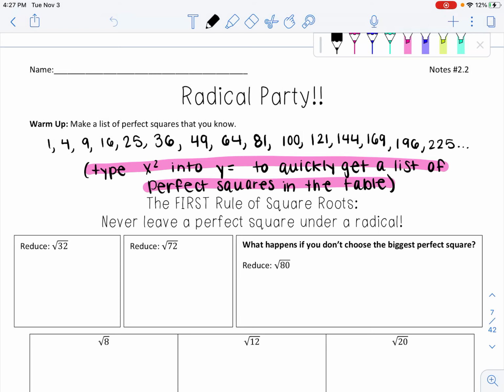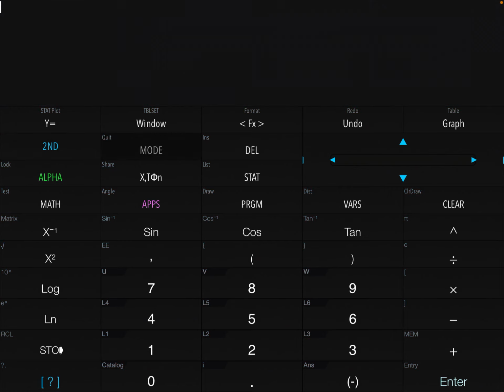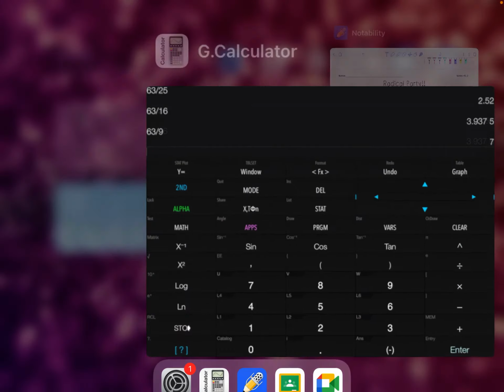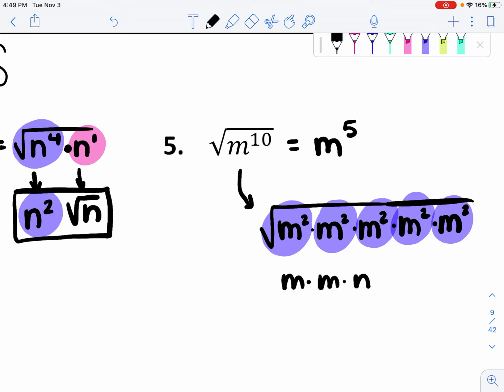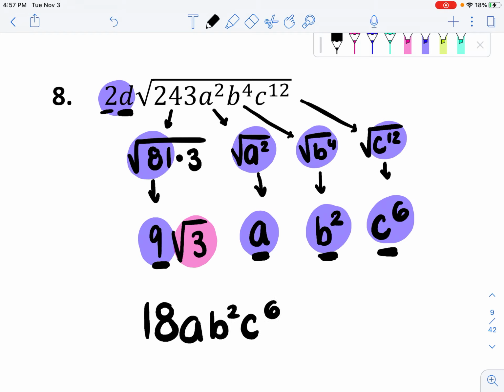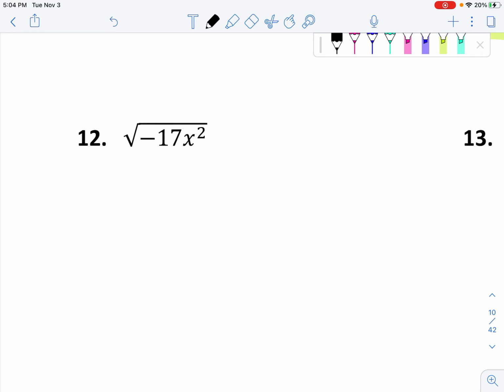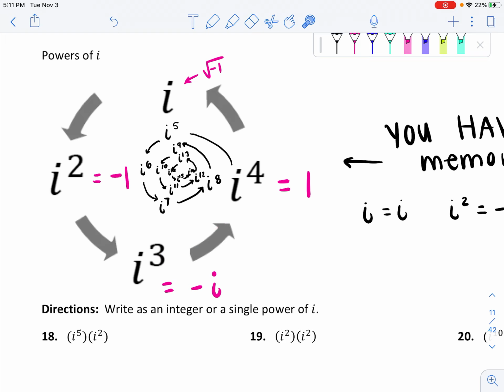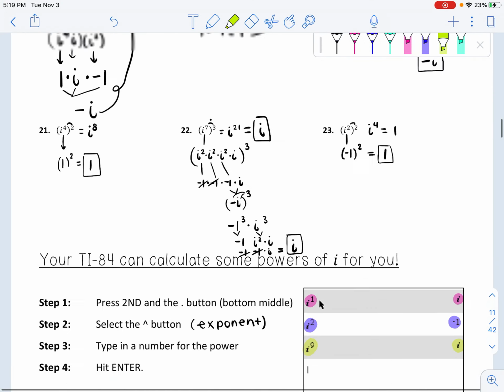Algebra 2 Notes #2.2